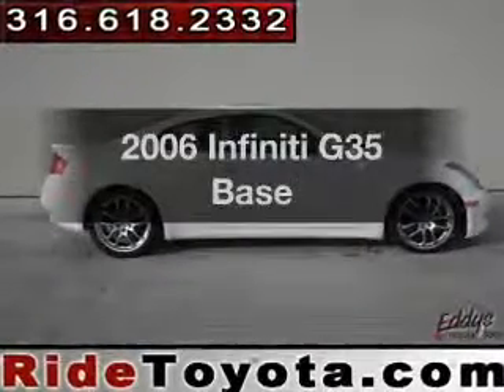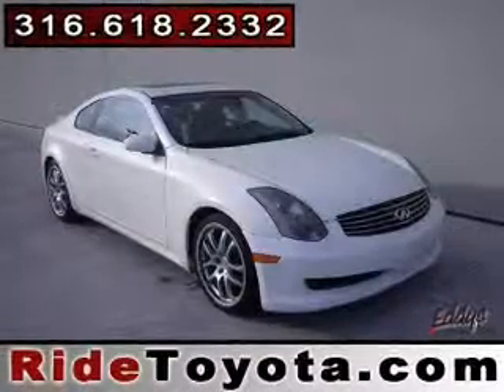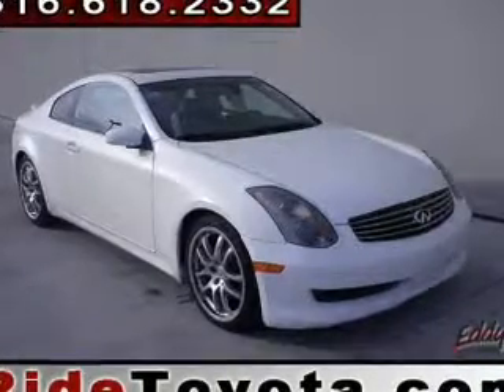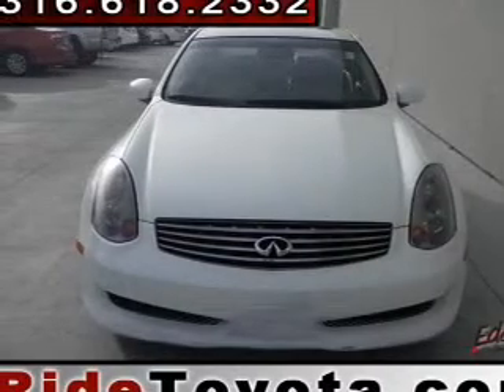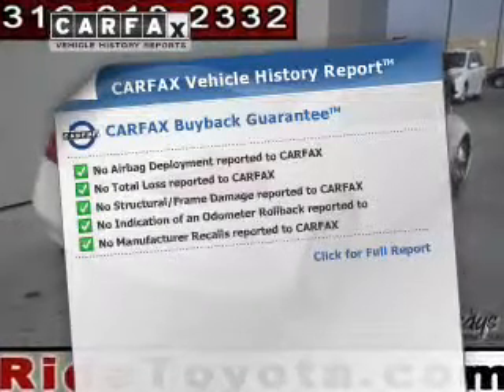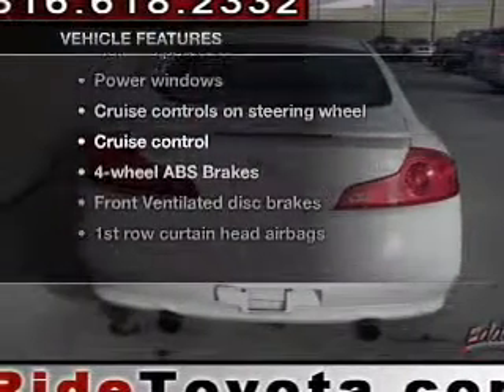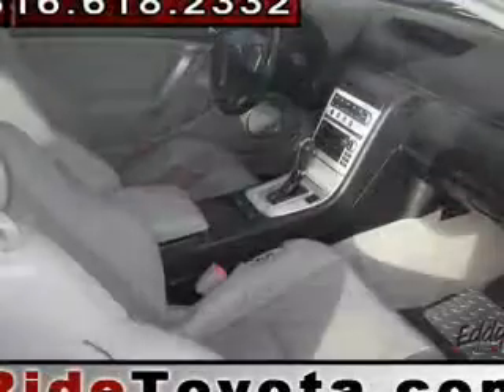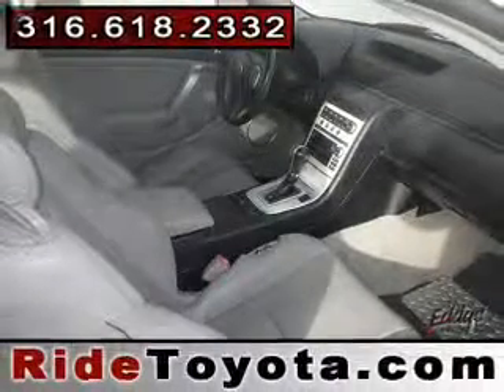2006 Infiniti G35 - Wichita KS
Year: 2006
Make: Infiniti
Model: G35
Trim: Base
Engine: 3.5 liter 6 cylinder 24 valve MPFI DOHC
Transmission: 5-Speed Automatic
Color: White
Mileage: 79789
Address:
7333 E Kellogg Dr